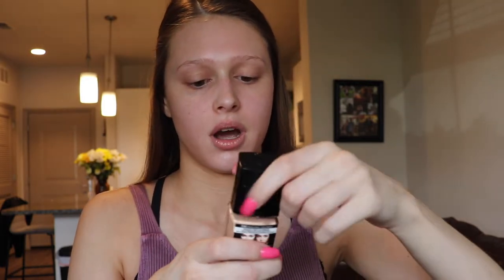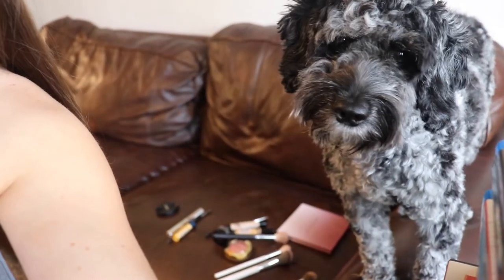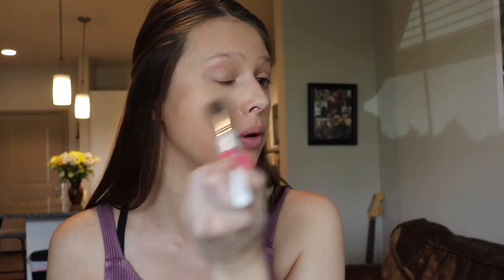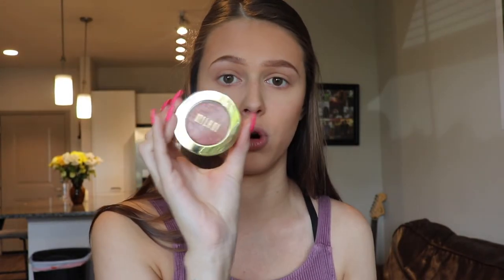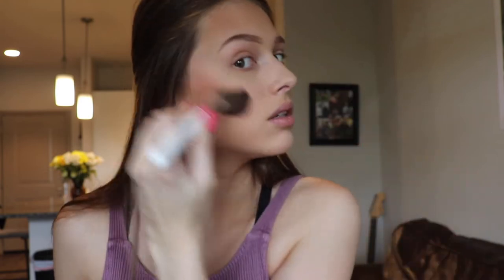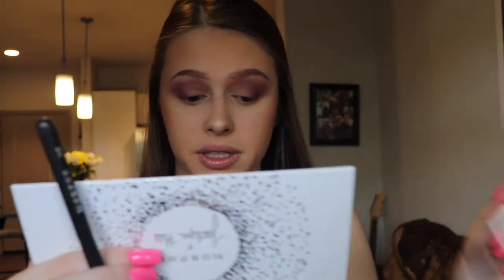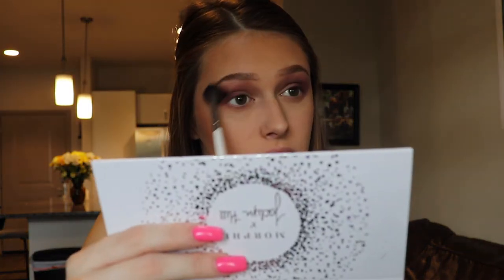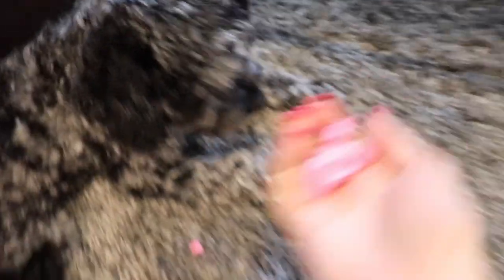MY FIRST VIDEO! | MAKEUP TUTORIAL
Hello everyone! I wanted to make my first video a tutorial / get ready with me because I really want this channel to mainly focus on makeup and doing product reviews, with also a little fashion and lifestyle videos included. :)

PRODUCTS USED:
Wet n Wild Photofocus Primer
Wet n Wild Photofocus Foundation - bronze beige
Maybelline Master Conceal - light
Maybelline Fit Me Loose Finishing Powder- light fair
Benefit Cheekleaders Mini Palette (Hoola bronzer and Cookie highlight)
Anastasia Beverly Hills Dip Brow Pomade - soft brown
MorphexJaclynHill Bling Boss eyeshadow palette
Mac lipstick- really me
Nars lipgloss- chelsea girls